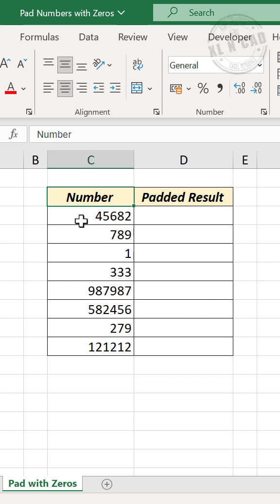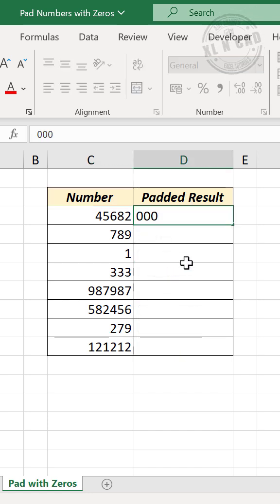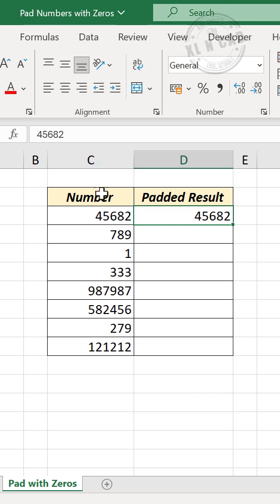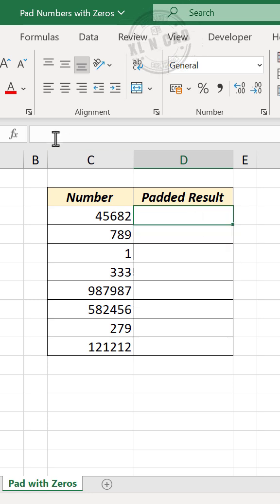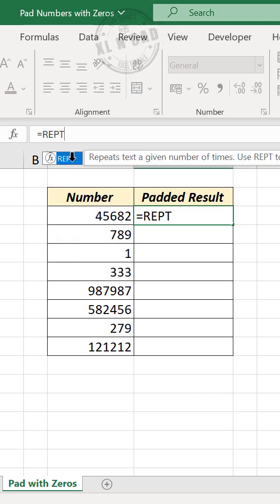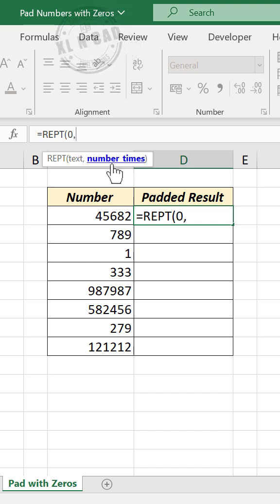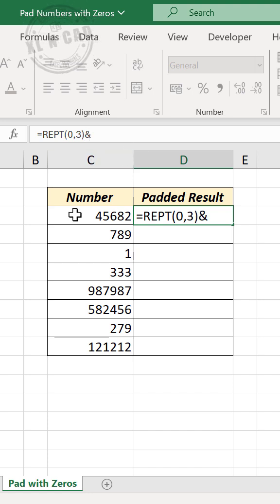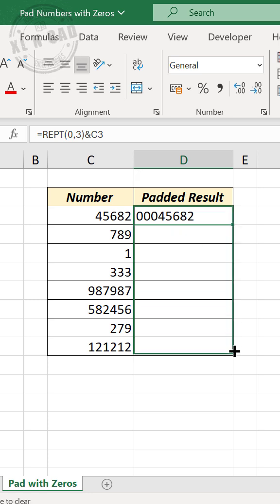Pad Numbers with Zeros | Microsoft Excel Trick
How to add Zeros before numbers in Excel is explained in this video.